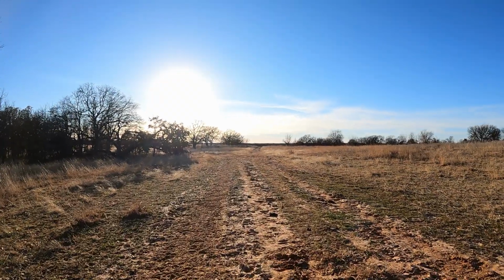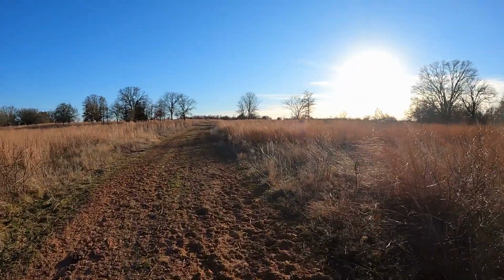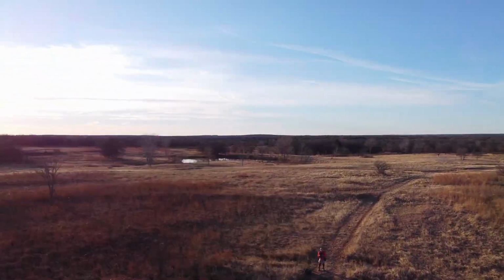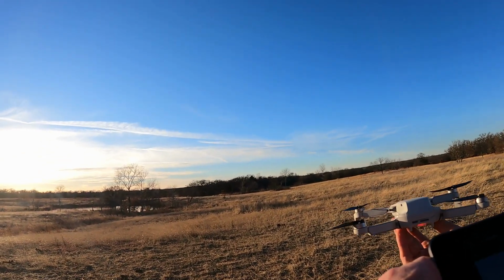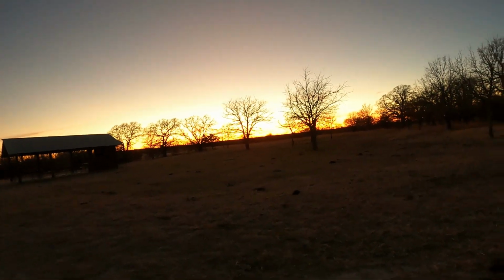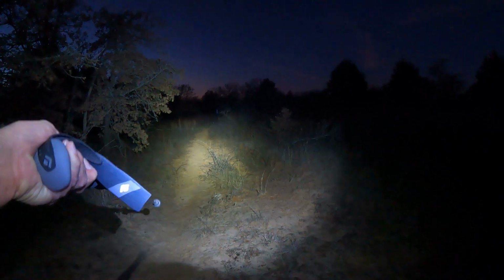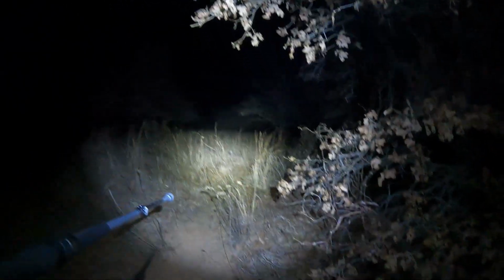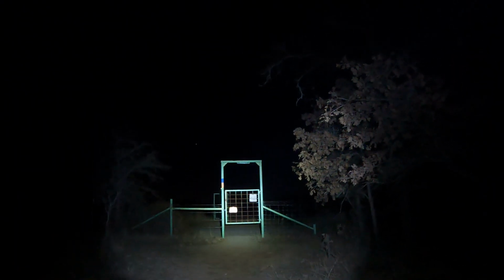Search and Rescue using drones and night vision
This video covers an extensive day/night searchandrescue training exercise that is also an extension of the (daytime) primitive land nav video shown

This exercise illustrates the use of drones in search and rescue as well as nightvision (thermal imaging). This video in tandem with the one above provides a unique contrast of the same territory both day and at night.

Drone search footage is definitely NOT cinematic; it's a lot of back-and-forth and back-and-forth and looking at the same areas multiple times from different angles :)

This exercise covers many of the land-nav, search tactics, and lighting systems I use in actual night operations, along with NV gear.

Both videos were shot over a six hour time frame and two days.  All clips were shot one-take with no re-takes.  Pat yourself on the back for putting up with me babbling on for half an hour :)

Filmed with a GoPro Hero 9 Black (night shots at EV +0.5).